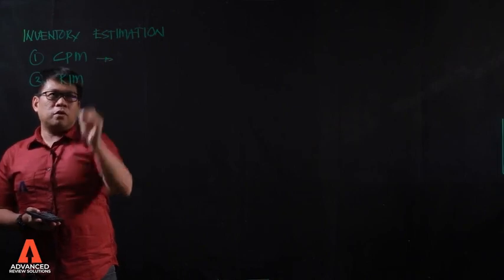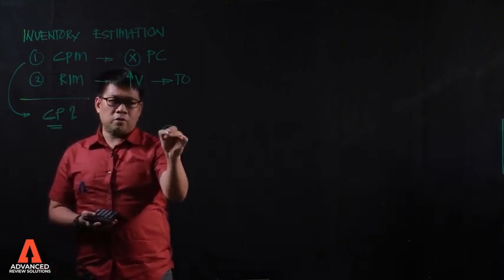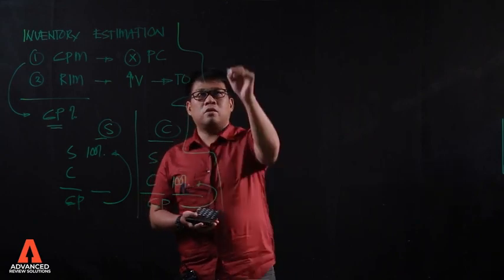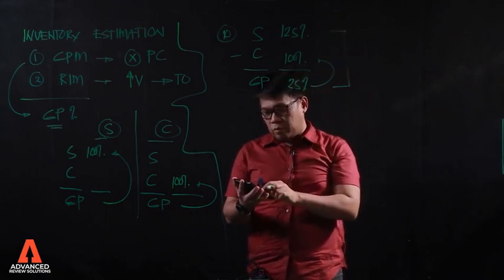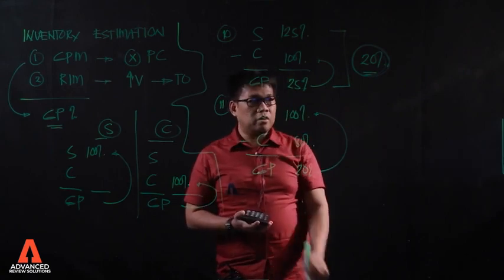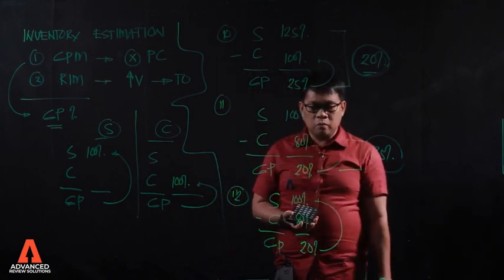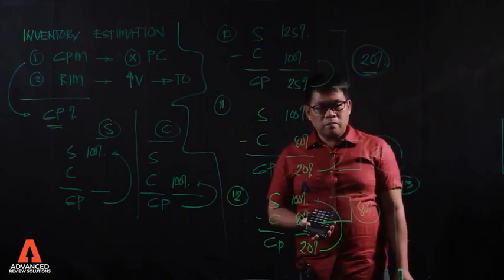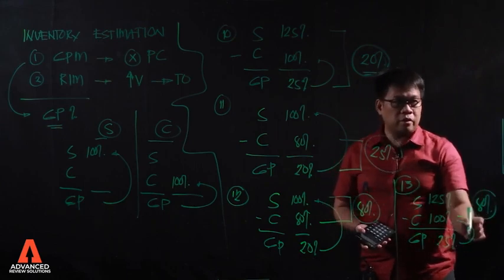INVENTORIES (SIMPLIFIED) PART 1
Inventory Estimation Methods